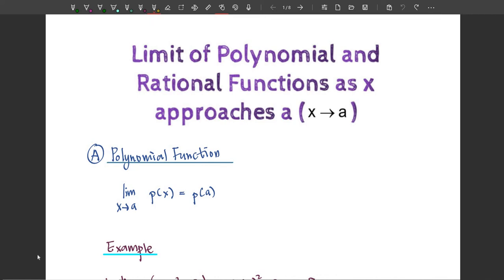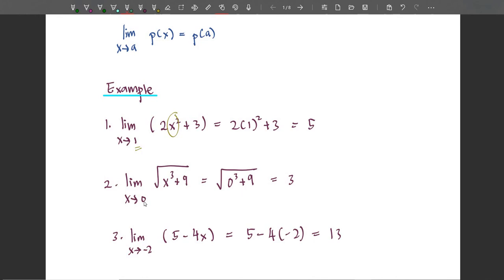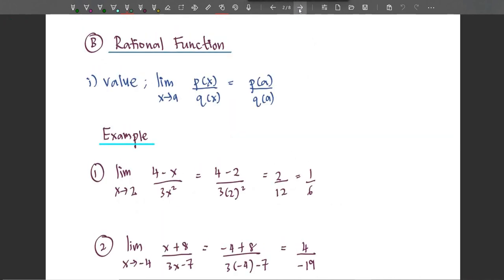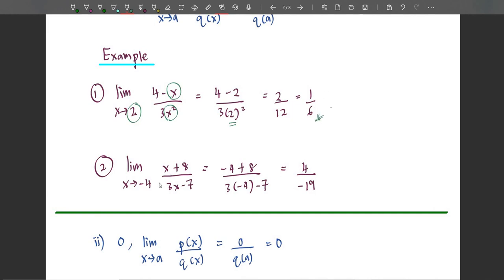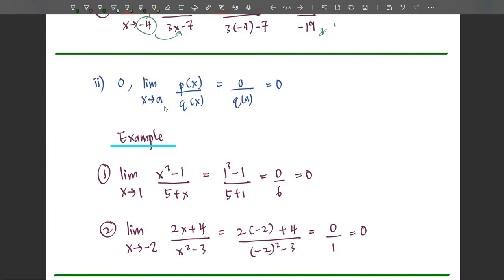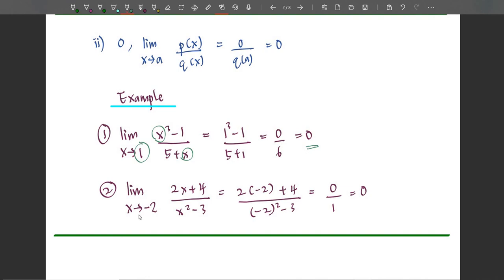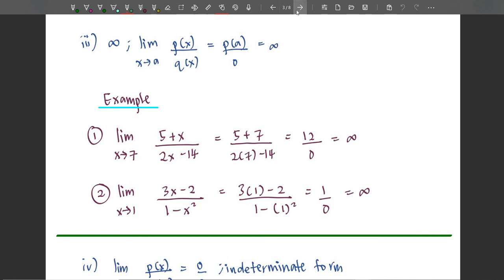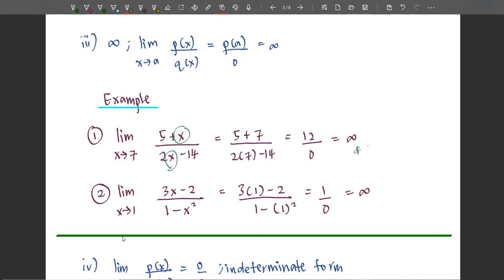Limit as x approaches a (Part 1)